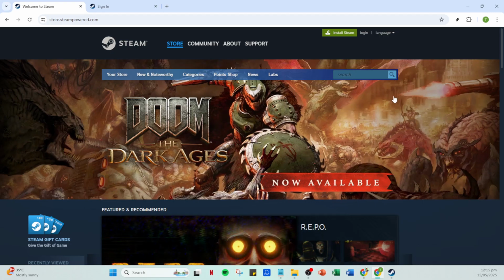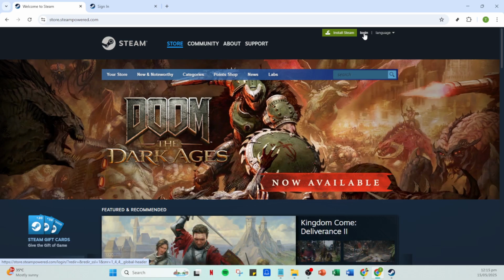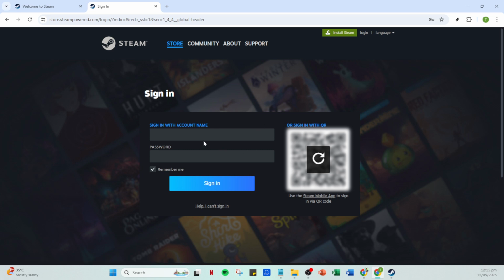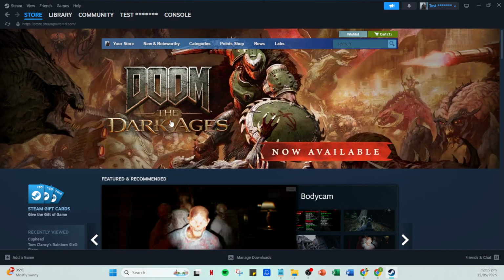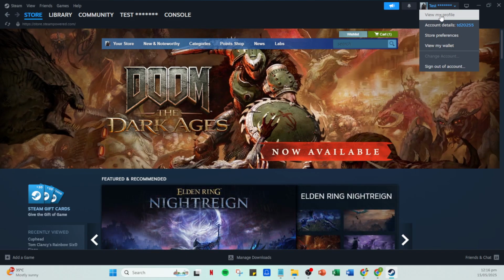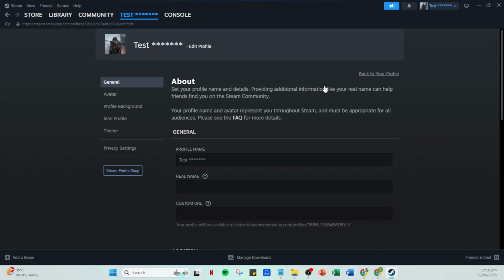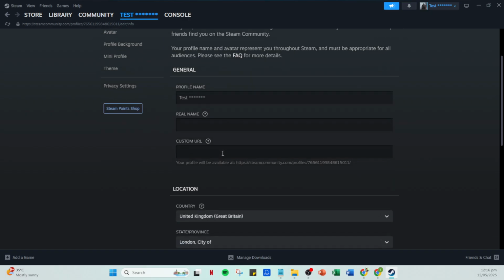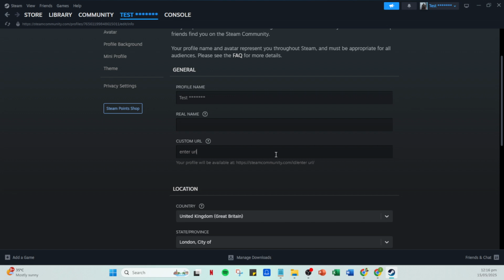How To Make Linked Buttons on Steam Profile [2025 Full Guide]